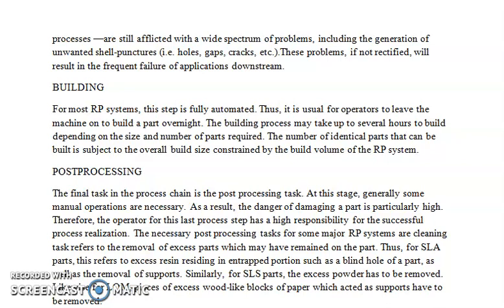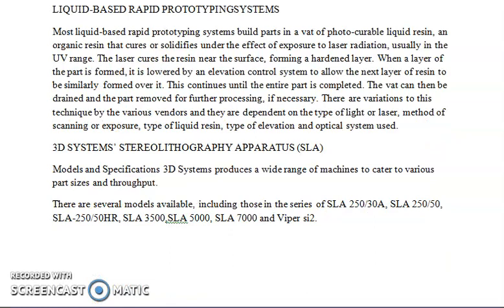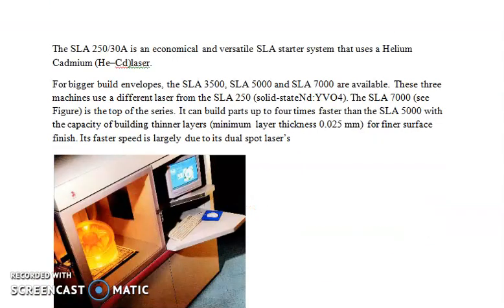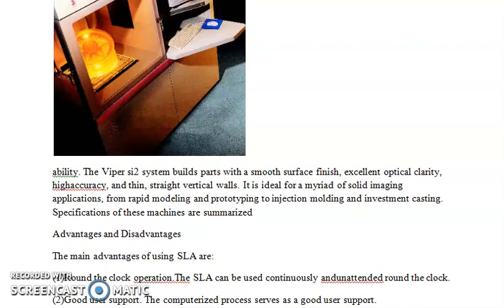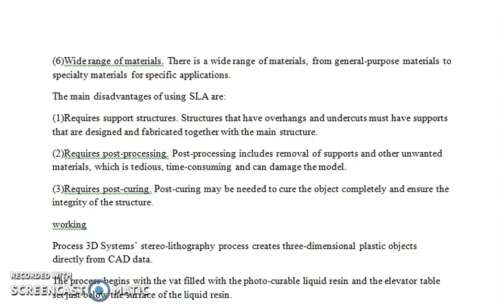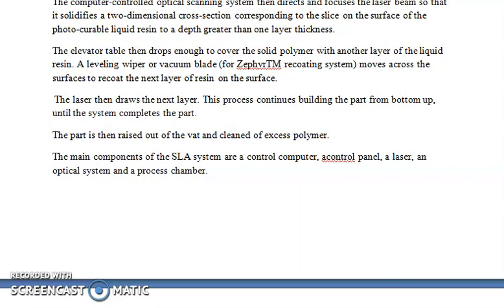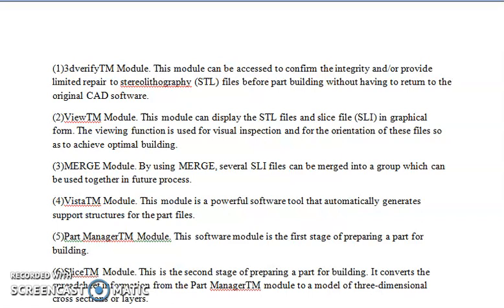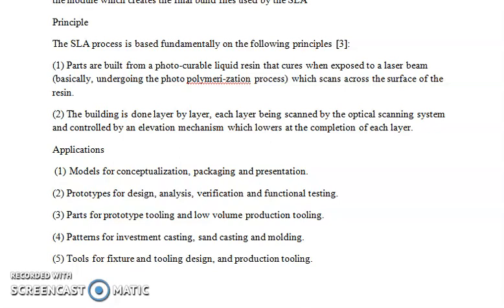6TH | MECH | AMP | ch 1 | ch 3 part 2